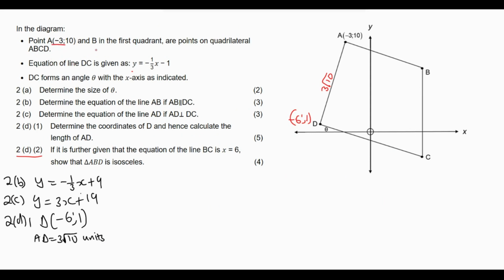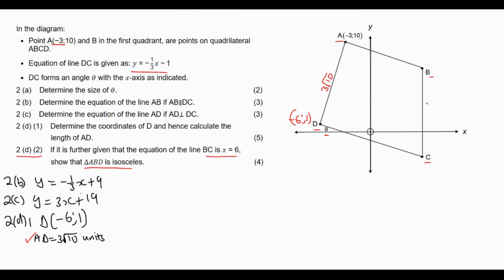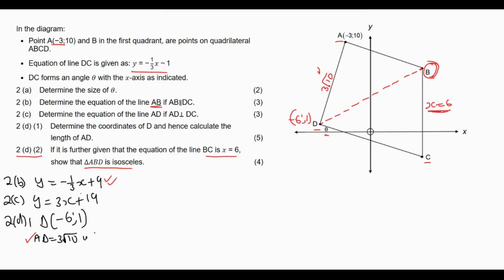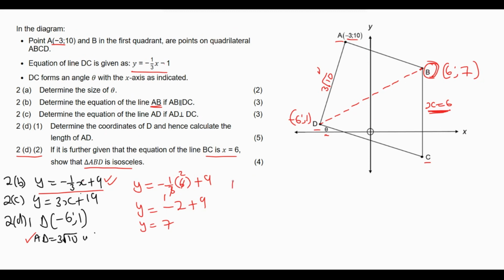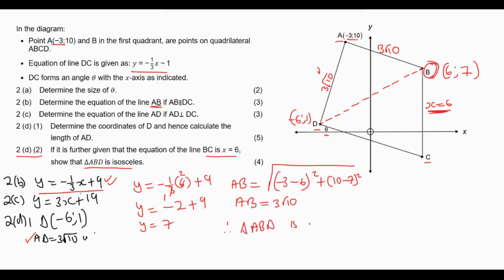2022 NOVEMBER IEB MATHEMATICS PAPER 2 QUESTION 2 d 2